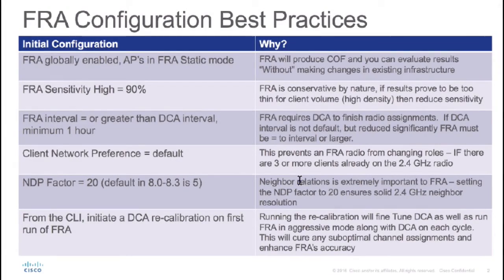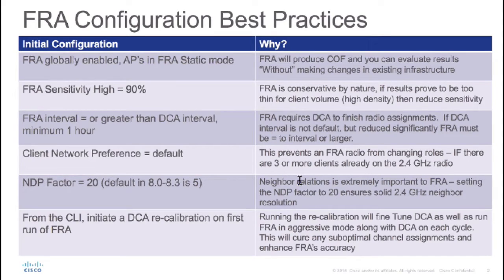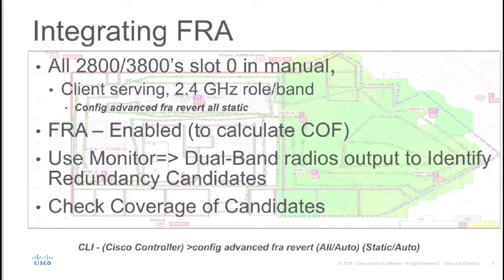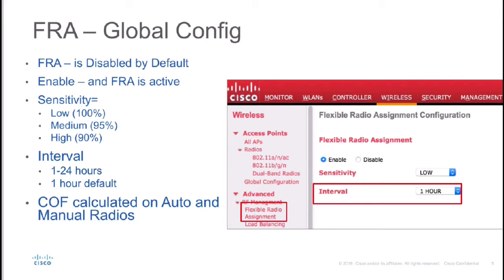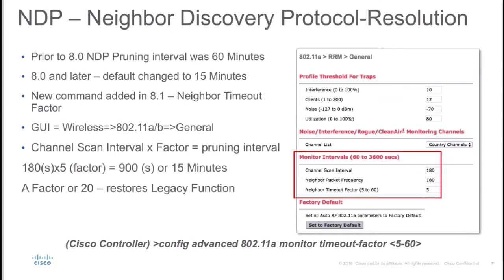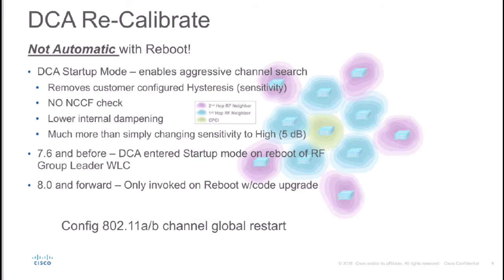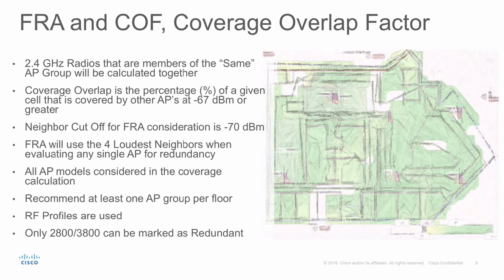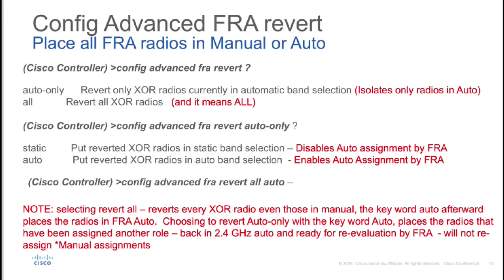Cisco Wireless Best Practices Flexible Radio Assignment (FRA)